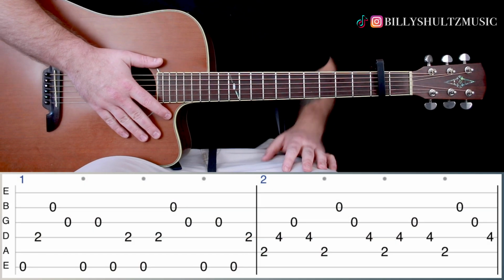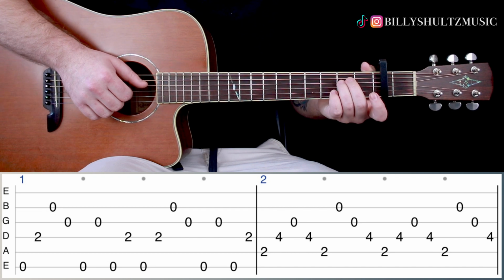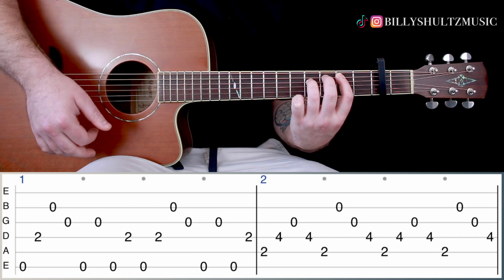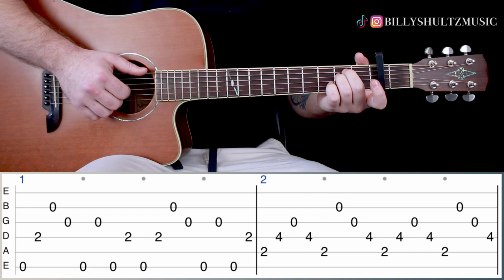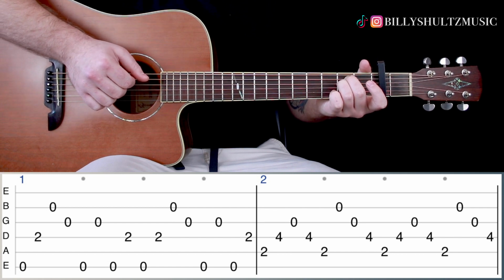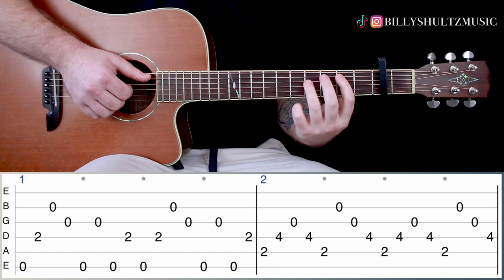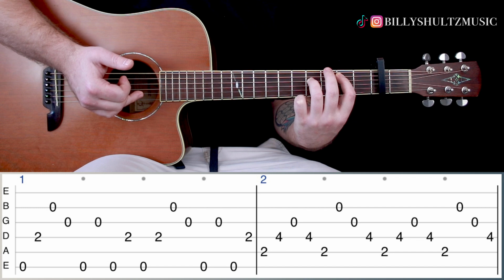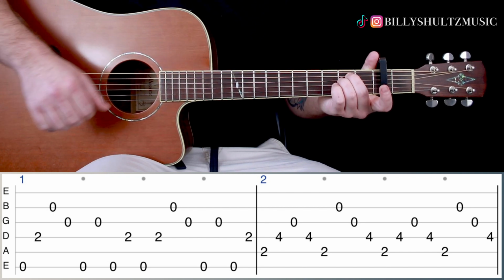How to Play "It's All Bad" by Clever on Guitar for Beginners *TABS*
DESCRIPTION

This is a beginner guitar tutorial for how to play "It's All Bad" by Clever on the acoustic guitar. This song is in standard tuning and uses a capo on the 2nd fret. If you have any further questions just leave them in the comments section or shoot me an email and I'll get back to you as soon as possible. Happy playing!

Soundcloud.com/underdogahimsa

HASHTAGS